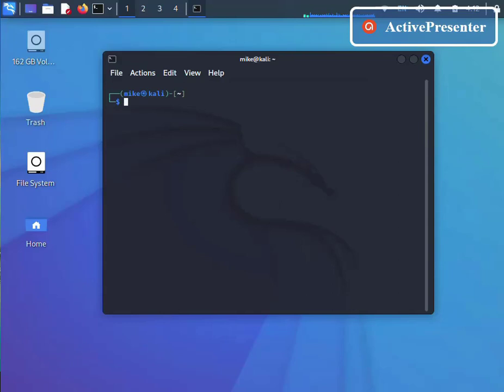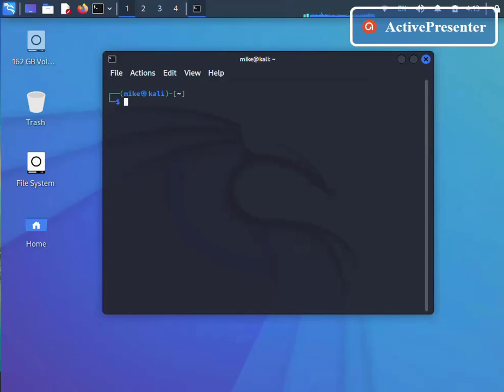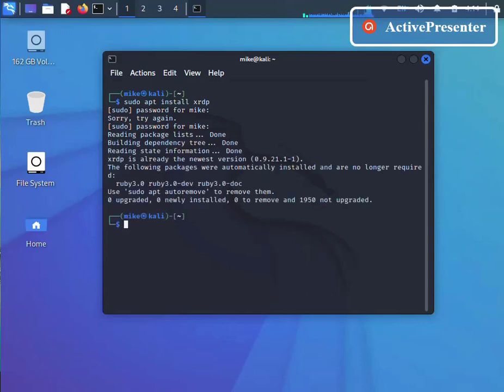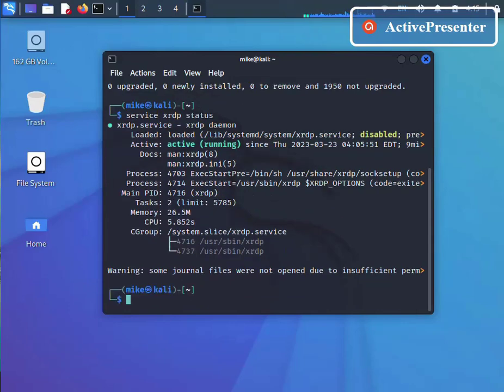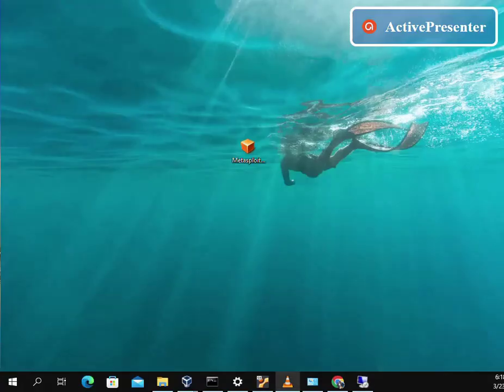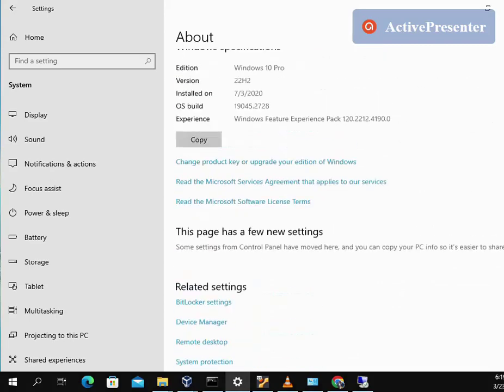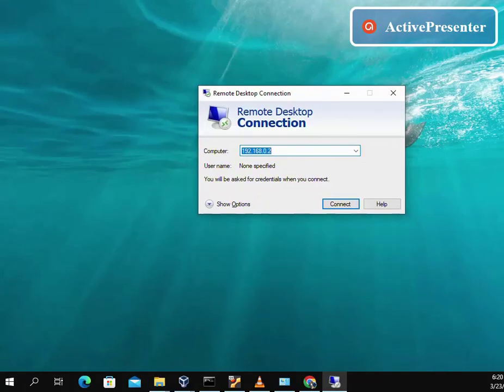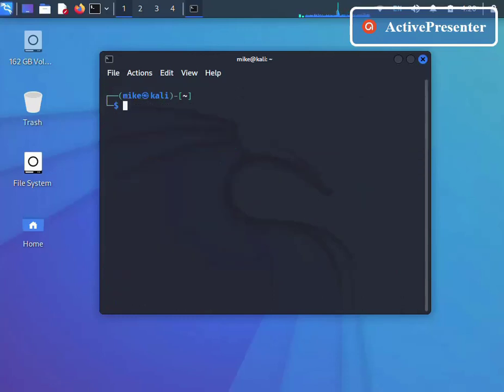Remoting Kali from Windows OS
How to set up remote access to Kali Linux
In this video, I show how you can remotely control the Linux operating system using Windows Remote Desktop Connection.